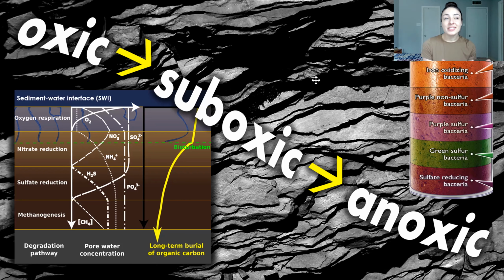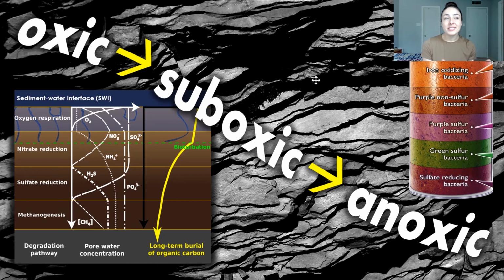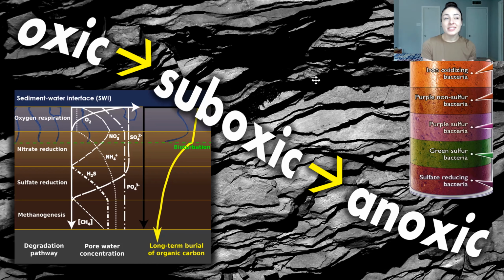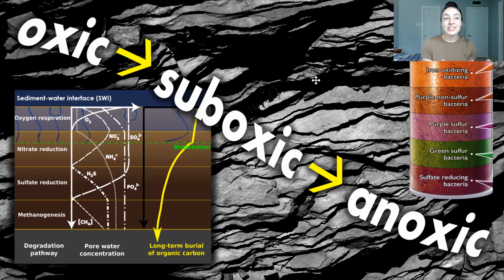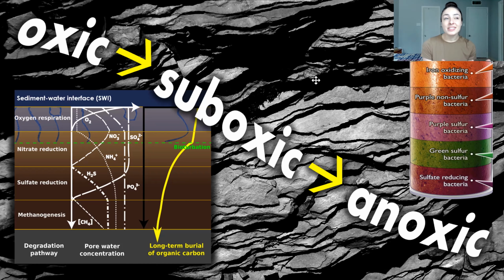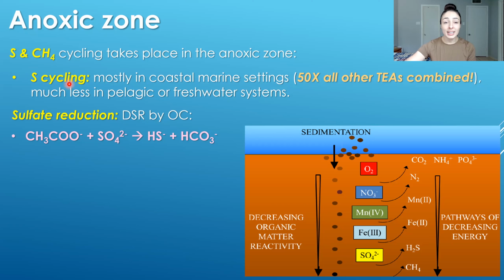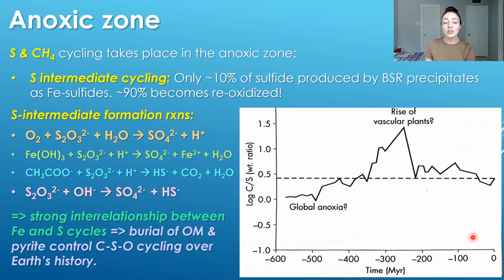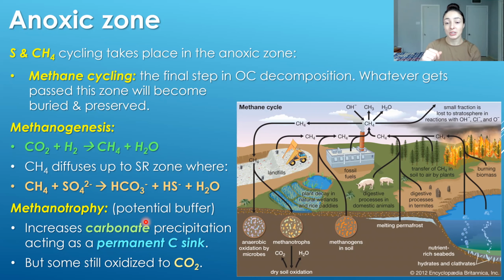Life in Oxic, Suboxic, & Anoxic Sediments (Yes, Some Life Doesn't Require Oxygen!) | GEO GIRL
Life doesn't stop below Earth's surface! Microbes in sediment and soil create natural zones based on their distinct metabolic needs. This video covers the depth and processes of the oxic, suboxic, and anoxic zones of sediment.
Aerobic microbes live in the oxic zone of sediment at the top of the sediment water interface. Therefore, aerobes are the first to tackle organic matter degradation. Aerobic microbes are responsible for the majority of organic matter decomposition in pelagic and coastal marine environments because they have the most energetically favorable metabolism. The oxic zone can either be very shallow or penetrate deep in the sediment depending on sedimentation rate, organic carbon reactivity, oxygen concentrations in the water column, porosity & permeability of sediment, and oxygen consumption by porewater reductants. The suboxic zone of sediment is dominated by nitrogen, manganese, and iron metabolizing microbes, which are typically anaerobic microbes (life without oxygen is more comment than you think). While many of the metabolic pathways below the oxic zone still use organic carbon as a reductant, the organic material is becoming less reactive deeper into the sediment because the labile organic matter was decomposed by the aerobic microbes. The anoxic zone is dominated by sulfate reducing bacteria (and other sulfur cycling organisms), and below the sulfate reduction zone is the methanogenesis zone. Sulfate reducing bacteria play a major role in organic matter degradation in coastal marine settings where sulfate is abundant, but they play a very minor to negligible role in pelagic and freshwater sediments where sulfate concentrations are much lower. The methane zone is dominated by methanogens and methanotrophs, which produce and consume methane, respectively. Melting methane hydrates is of great concern due to the current global warming trend, so studying methanotrophs for their C sink capabilities is more important than ever.

References: Geomicrobiology
Biology of Microorganisms

0:00 microbial zonation
0:53 what does oxic, suboxic, & anoxic mean?
3:00 oxic zone organisms
6:51 how deep does the oxic zone penetrate?
10:39 N cycle in suboxic sediment
14:44 Mn cycle in suboxic sediment
17:49 Fe cycle in suboxic sediment
19:03 S cycle in anoxic sediment
25:01 CH4 cycle in anoxic sediment
27:59 upcoming videos & references